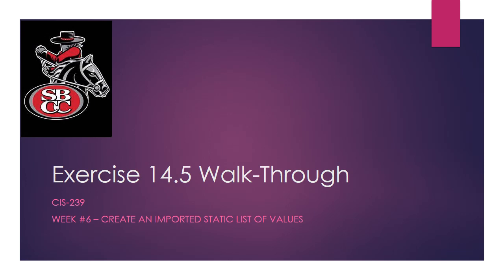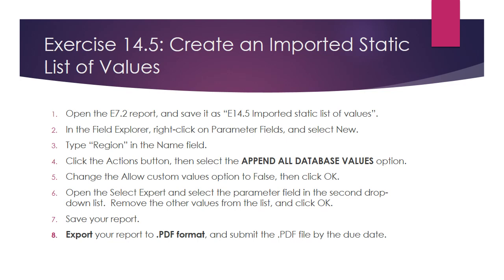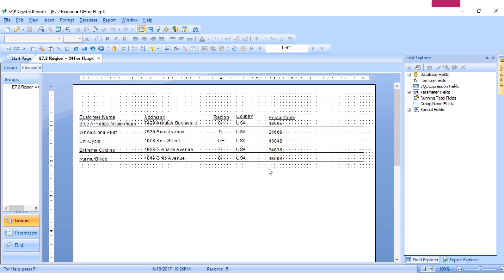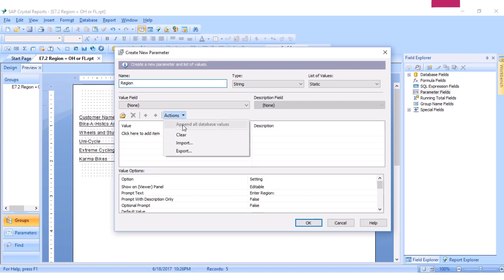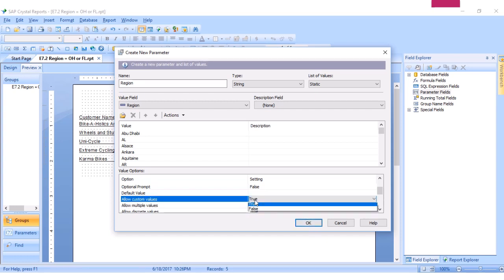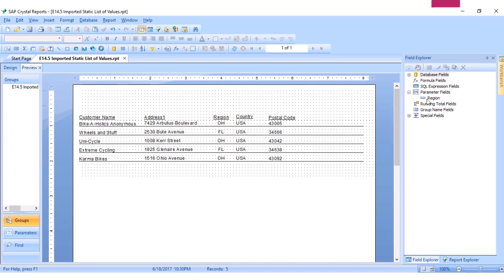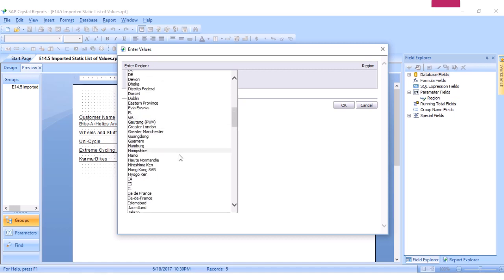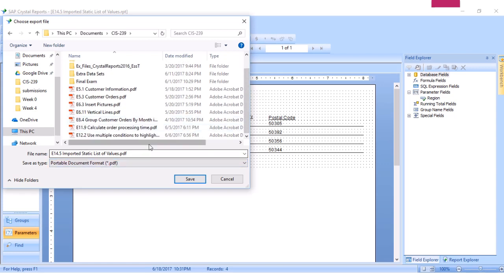CIS-239 Lecture: Exercise 14.5 Walk Through